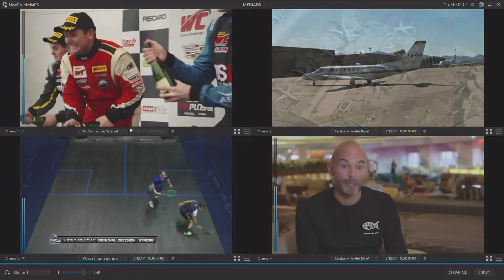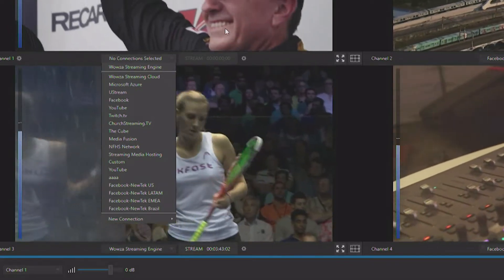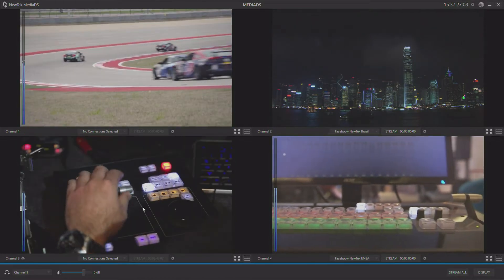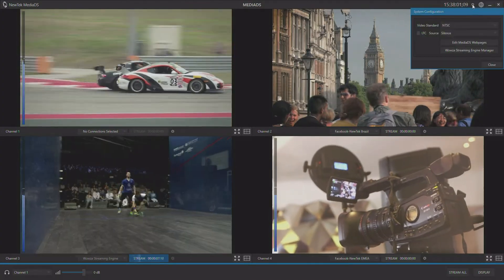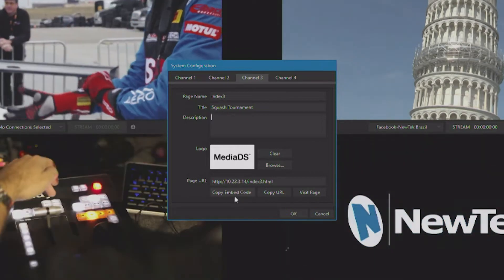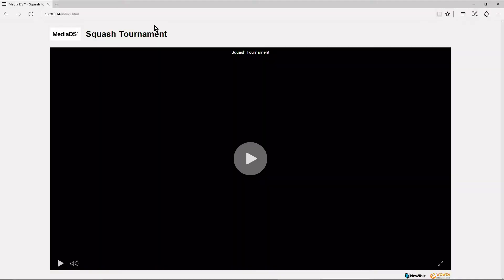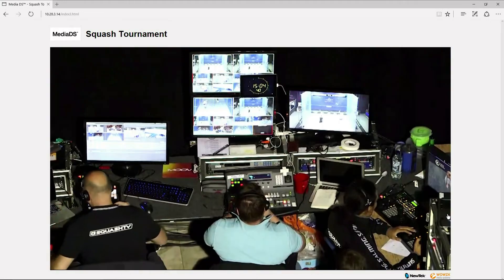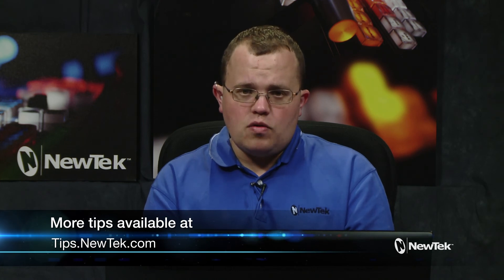How to use MediaDS to stream internally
Zane Condren shows how to stream internally on a local network using the NewTek Media DS powered by Wowza

Tag this on to your YouTube descriptions and add any other link(s) to the top of the list that are relevant to the video.